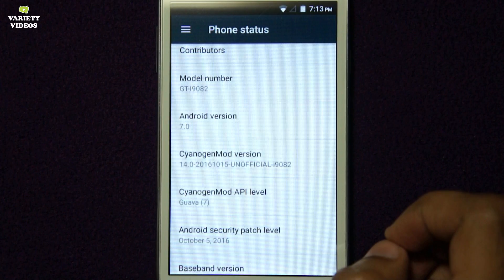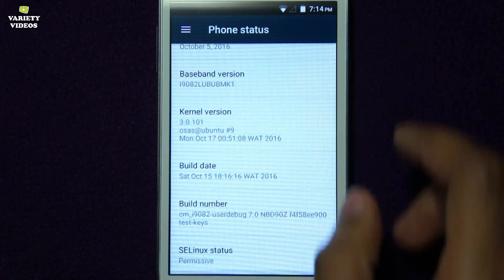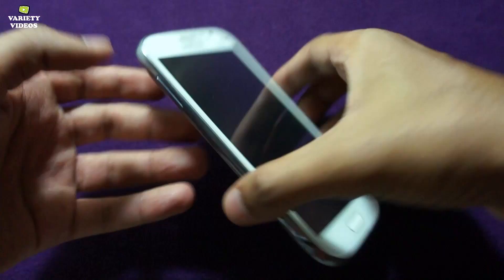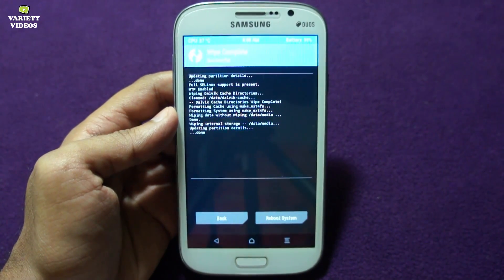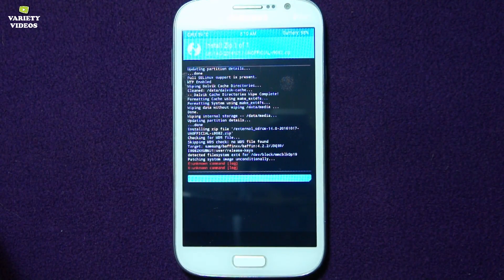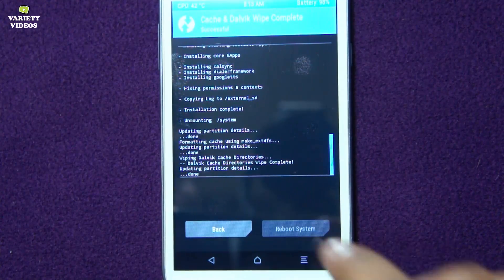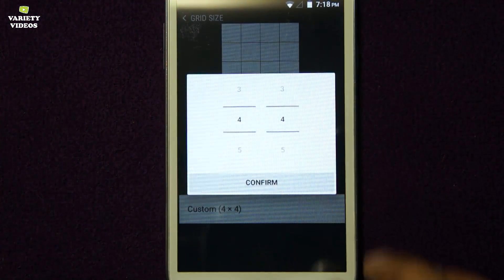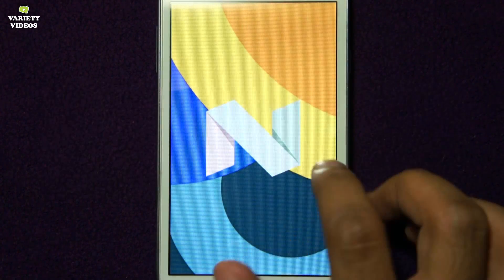Install Android Nougat 7.0 !!! Latest Android Update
Wanna install the latest Android Version in your Smartphone then check out this video. In this video i have installed the latest Android Nougat 7.0 version on my Samsung Galaxy Grand Duos i9082.

***:My Gear:***
Redmi Note 5 Pro

Western Digital Elements 1TB

Sennheiser In-Ear Headphone

IP TV Mi Box S Android TV 8.1 with Google Assistant Remote

5 Meter Waterproof RGB Remote Control LED Strip Light-Color Changing

3D VR Box

Sony Alpha

Rode Mic

Boya Mic

Generic 3.5mm Clip on Mini Lapel Lavalier Mic
SanDisk Ultra 32GB

SanDisk Ultra Dual 32GB

Xtoretm New Universal Mobile Phone Holder

Generic Multi-Angle Portable & Universal Stand

OnePlus 6T

Xiaomi Mi A2

Samsung Galaxy M30

Redmi Y3

Unknown Feature of TVS Jupiter & Detailed Review